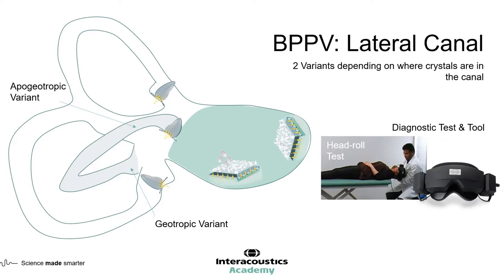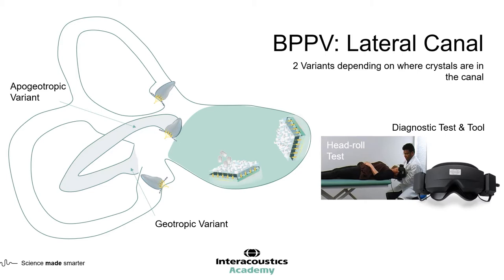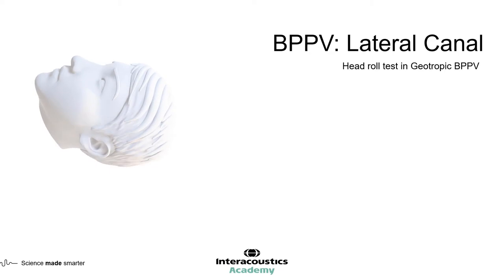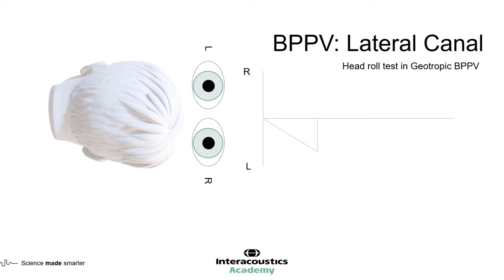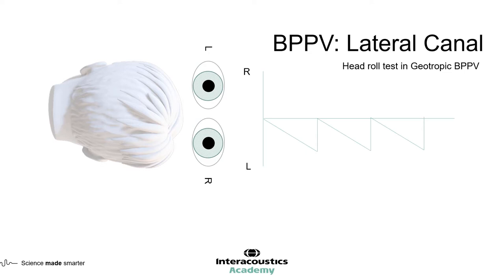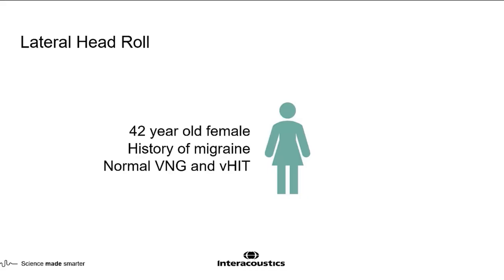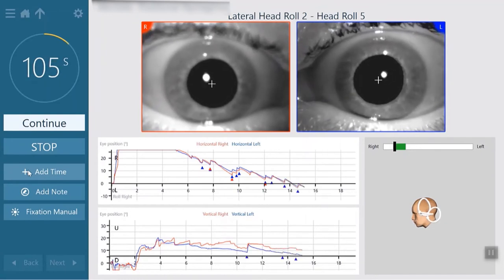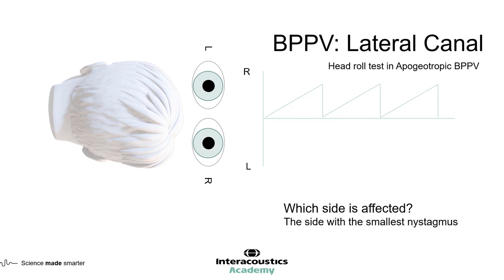How to Diagnose Lateral Canal BPPV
In this video, Leigh Martin, Audiologist, and Global Manager of the Interacoustics Academy, describes the different lateral canal BPPV variants and how to differentiate between them using VNG goggles and the head roll test.

Timestamps:
0:00 Equipment needed
0:21 Which test to use?
0:34 Where are the crystals inside the canal?
1:34 Geotropic BPPV
4:04 Example of lateral canal BPPV
6:04 Apogeotropic BPPV